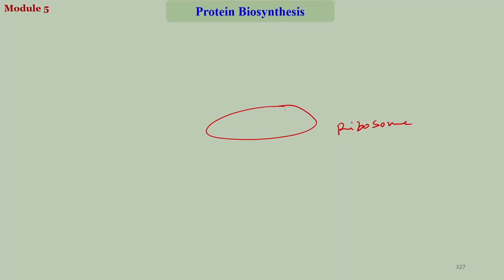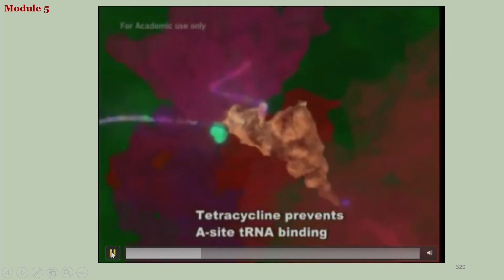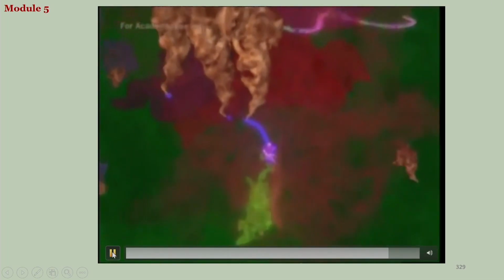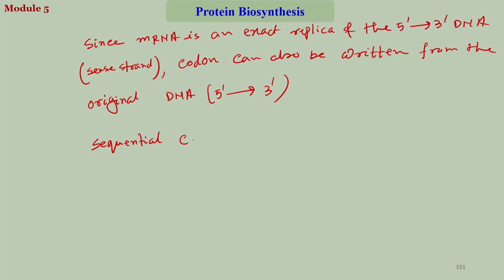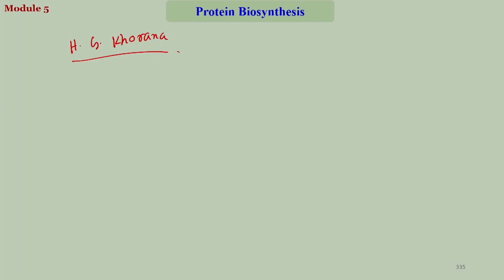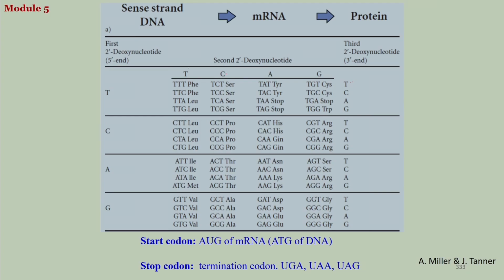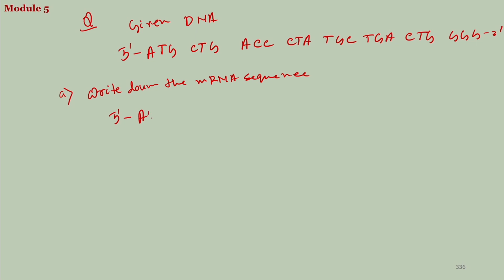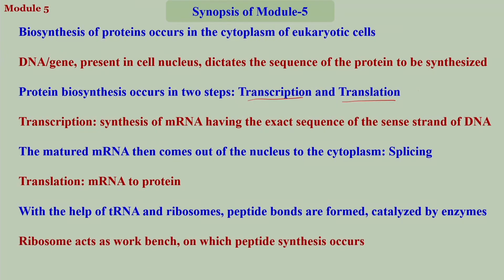Role of Ribosome in protein synthesis and the concept of codon